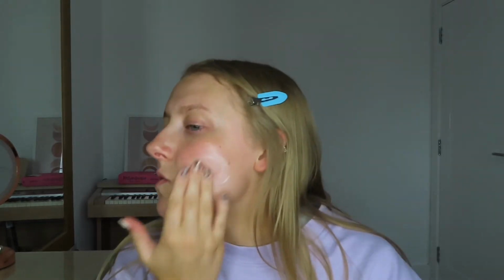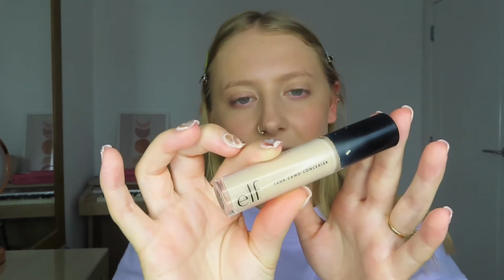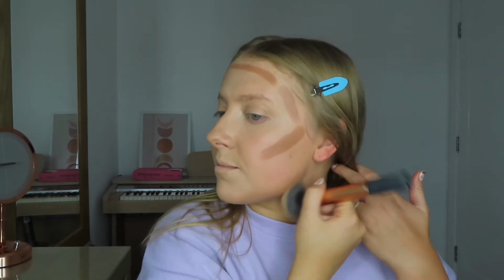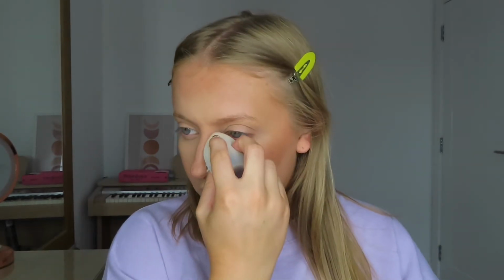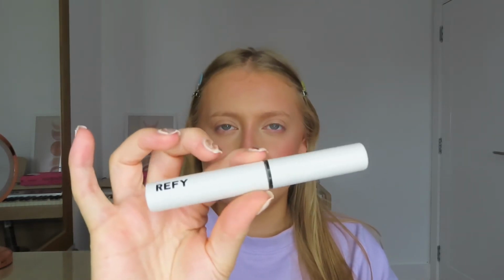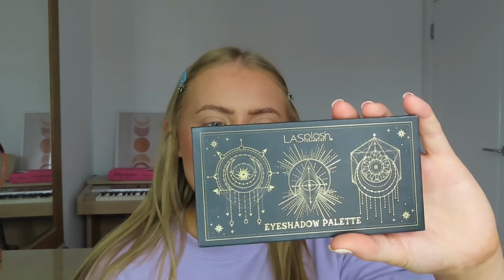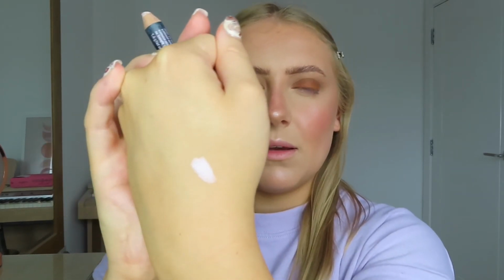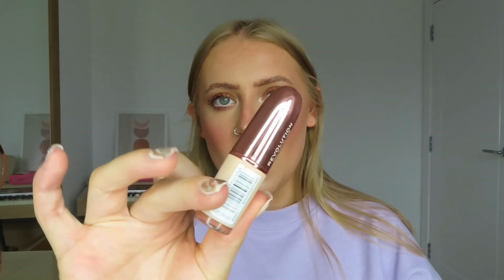UPDATED EVERYDAY MAKEUP ROUTINE 2021 - FRESH GLOWY SKIN | Alex Glasby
Hey all🧸
Today’s video is my updated everyday makeup tutorial… oh and did I mention there’s a surprise visitor at the end😍 (my new kitten Milo). This look is quick & easy and leaves you looking so glowy and ready to go!

Makeup products used listed below:
FACE:
🧸NYX Marshmellow primer
🧸L’Oréal BB C’Est magic cream
🧸Benefit dew the hoola (discontinued)
🧸Benefit hoola quickie contour stick (discontinued)
🧸The beauty crop blush duo (Orion glow)
🧸Fenty beauty highlight duo (killawatt)
🧸Kandi cosmetics glow up mist

EYES & BROWS:
🧸Refy clear brow gel
🧸Missguided brow pen
🧸LASplash cosmetics eyeshadow palette
🧸Benefit eye bright pencil
🧸NYX jumbo eye pencil (cottage cheese)

LIPS:
🧸Revolution lip liner (chauffeur)
🧸Revolution x soph lipstick (syrup)